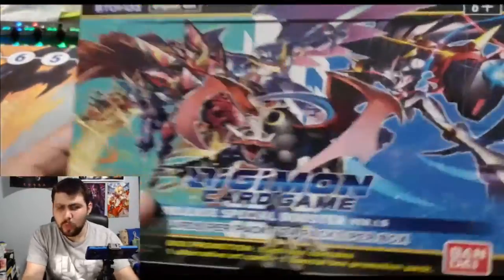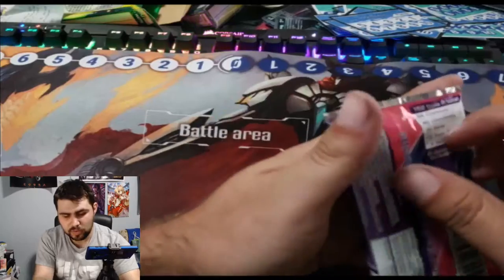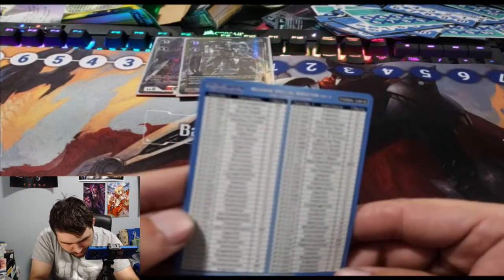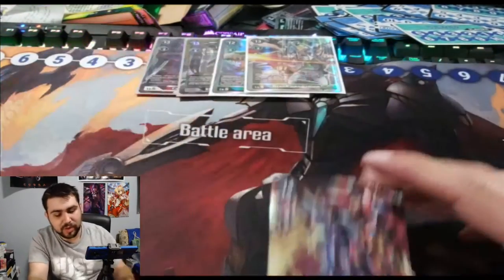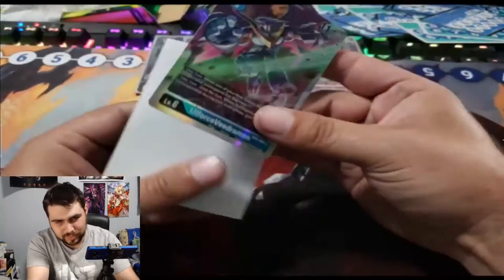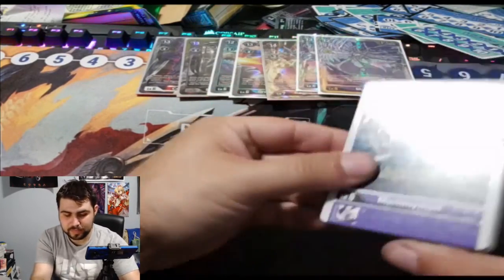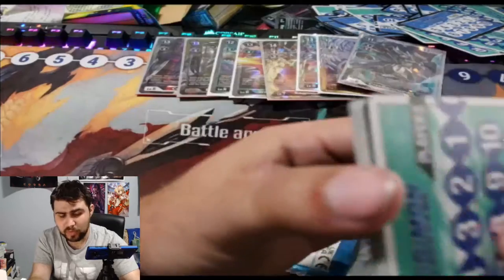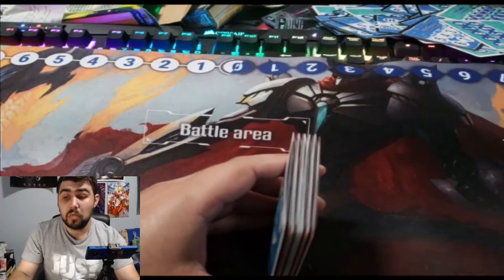[Part 2] Digimon TCG 1.5 (2nd) Box Opening!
a like Helps too :3